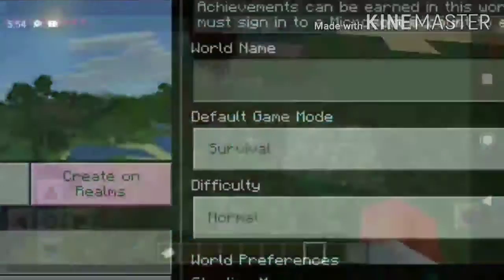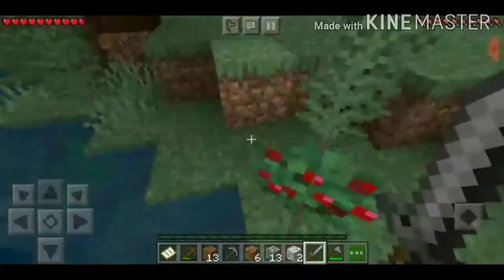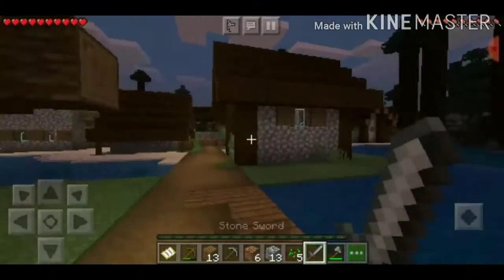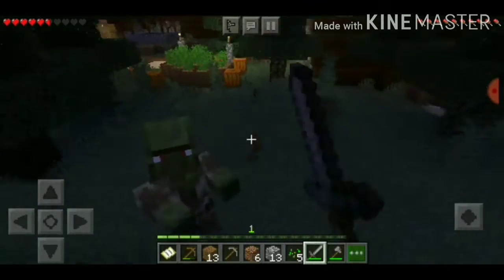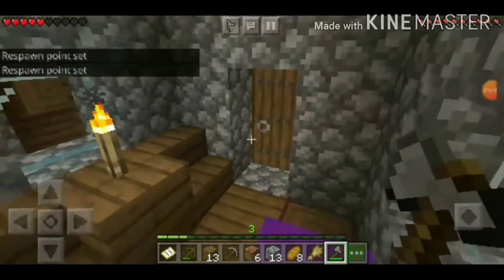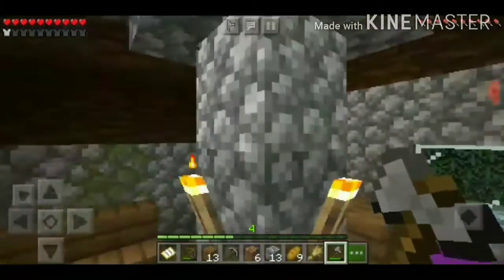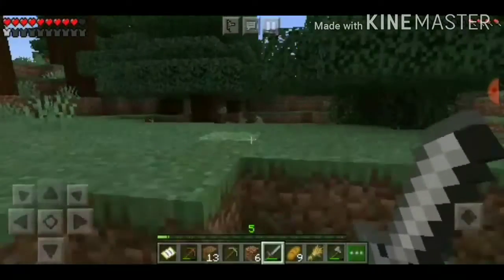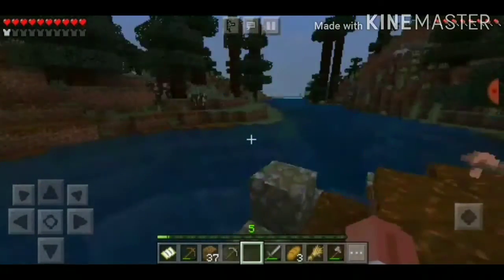a new Minecraft world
more sub better videos